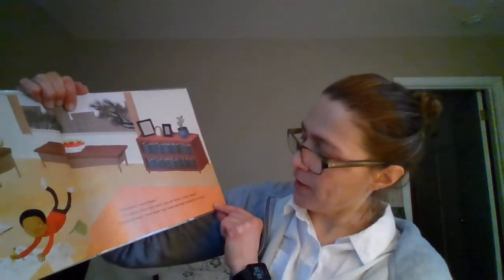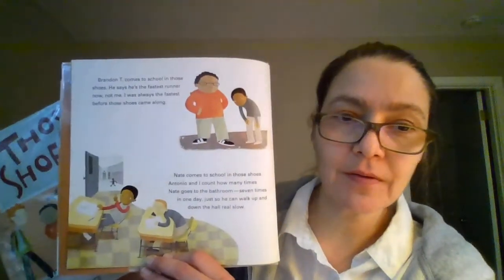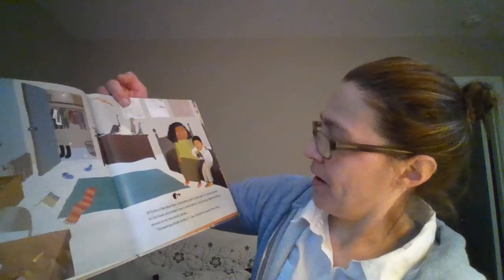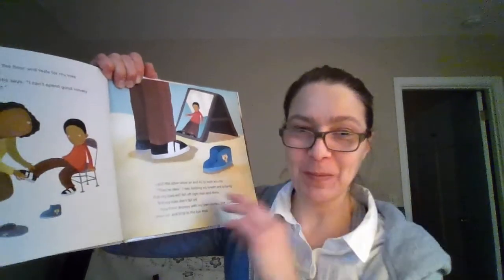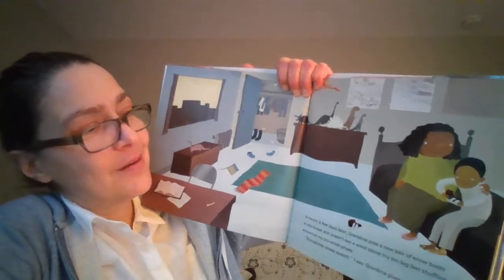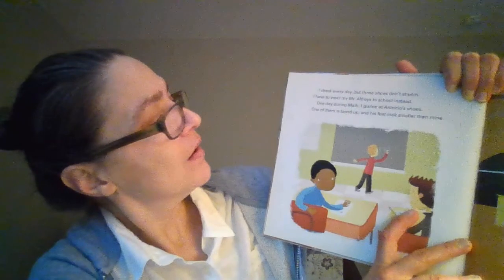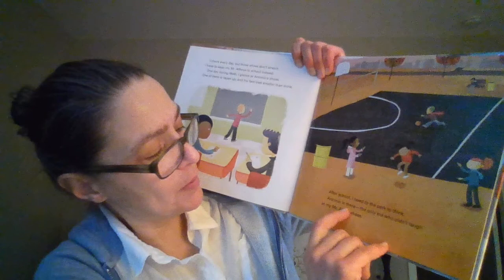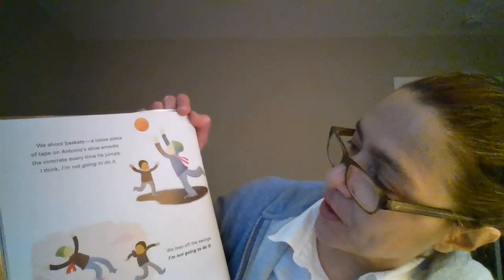Those Shoes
Character change...how does the main character Jeremy change from the beginning of the story to the end?